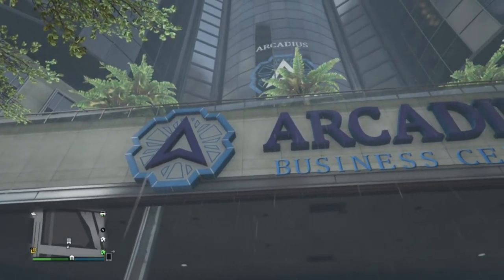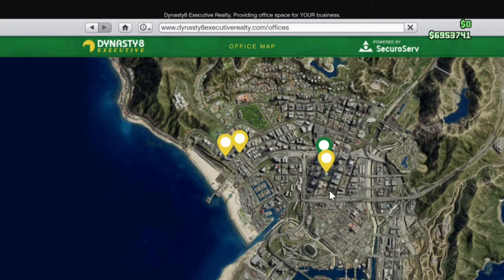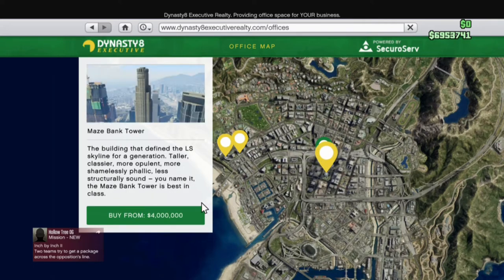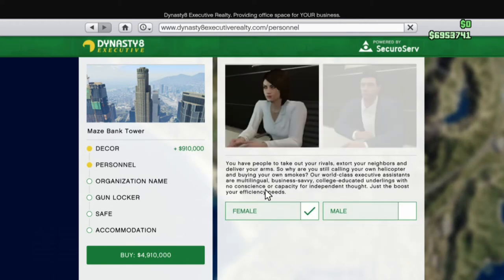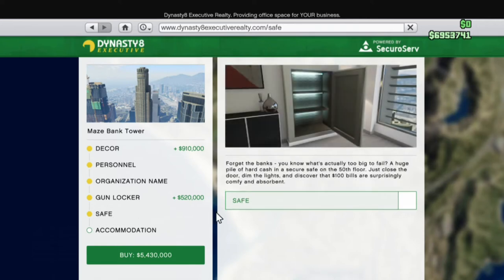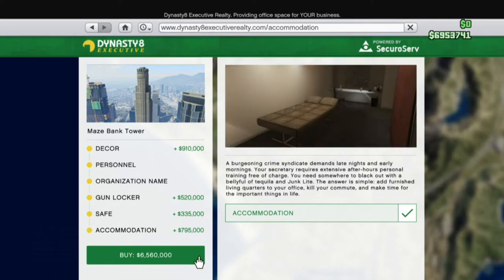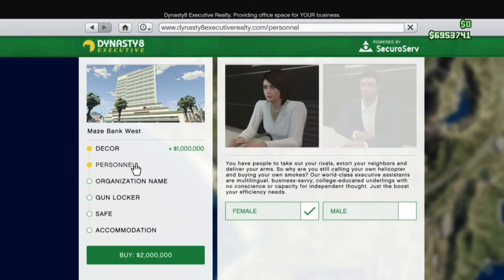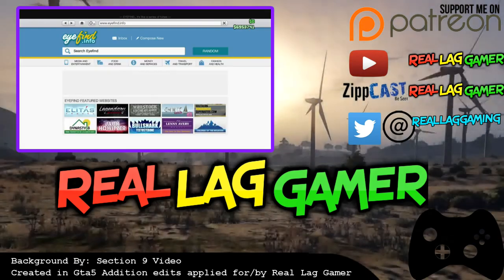GTA 5 How TO Buy an Executive CEO Apartment/HEADQUARTERS + Headquarters Cost/Prices & WARNING!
So your wondering how to become a ceo or how to buy a ceo apartment/bulding in gta 5 online?! A lot of people have been asking me which apartment to buy to become a CEO in this NEW gta 5 update, Well im here Real Lag Gamer is to the rescue for gta online players! in this Gta 5 gameplay video i will be showing you exactly where to go so you can start enjoying some of the new gta 5 vip missions & obtain your very own gta 5 warehouse.
   But i must WARN YOU! When your buying your gta 5 executive CEO Headquarters in gta online make sure you choose all of the options you want in your gta v online ceo apartment! i almost made that mistake on my gta 5 live stream so be very careful to choose what you want inside of it first! They have multiple interiors Female & Male Assistants & Even a Sign that you can edit and put your name on or something else!, But that's nothing compared to the new gta 5 weapons locker! something we here at Real Lag Gamer has been talking about in our gta 5 ideas videos! also you can add a gta 5 money safe although it claims in the rockstar games description that you shouldnt keep your money in the bank but instead in this gta 5 safe, it appears to only be for looks as of right now in this gta 5 dlc update ,because you cant even put money in or take money out of the thing all you can do is look at it!

WELL anyways i hope this helps you out and helps you make a good decision when buying your gta 5 Headquarters & Heres another Gta 5 tip ... Only buy the Large GTA 5 Warehouses its the most bang for the buck if your looking to actually play the new gta 5 vip work a LOT! also do not buy more than 2 Gta 5 Warehouses because more than that is absolutely useless to some extent!

---Who Really Reads This Stuff? If You DO THANKS!
---And SMACK THAT LIKE BUTTON FOR A FREE UH
---UH. -- GAME -- NO SCAM AT ALL ;p

This Channel Depends on you for support!

Or you can Sign up for Ebates using
my Referal Link

2. Ebates

EBATES IS NOT A SPONSOR IT IS SIMPLY ANOTHER WAY YOU CAN HELP ME OUT IF YOU CANNOT DONATE! EBATES DOES NOT PAY ME TO PROMOTE MY LINK!

(Ebates is a place where you can save money shopping online Very easy! all you have to do is sign up with my link then search for the place you want to shop on EBATES. you can shop at over 1000+ stores. including WALMART, KMART,TARGET,BEST BUY & More make sure to disable ad block when using Ebates so it can apply discounts to your orders!)